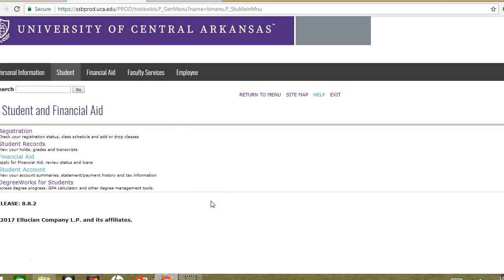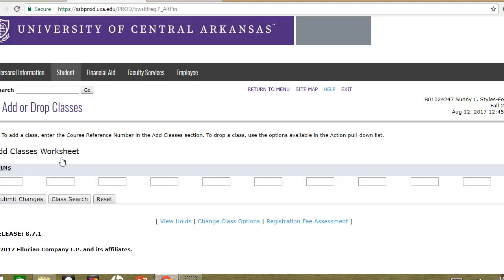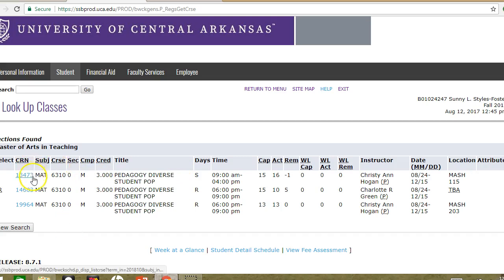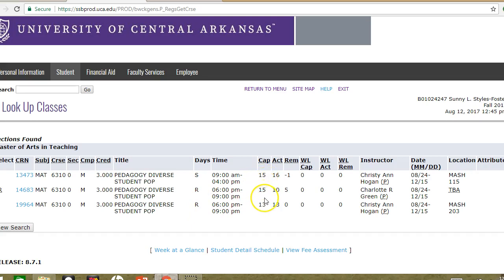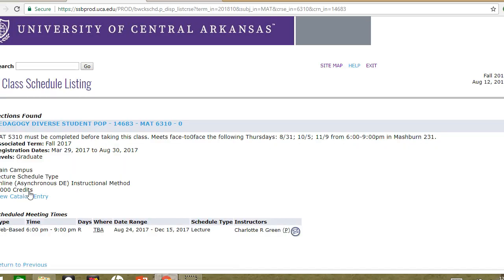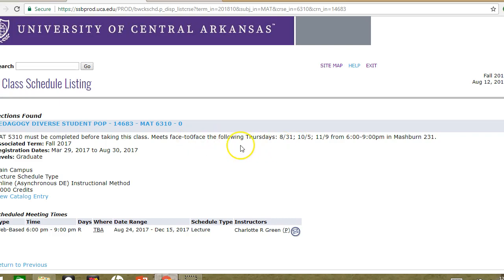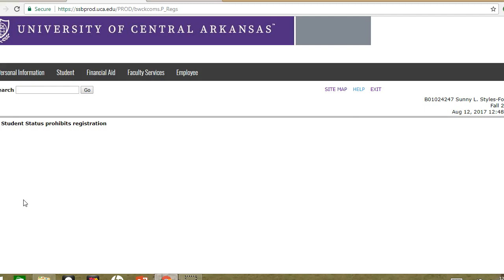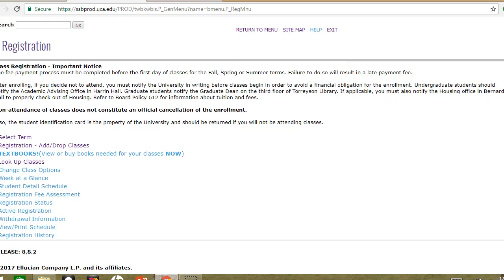How To Register For Classes (UCA MAT)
This is a short walkthrough for registering for classes through Self Service at myUCA.